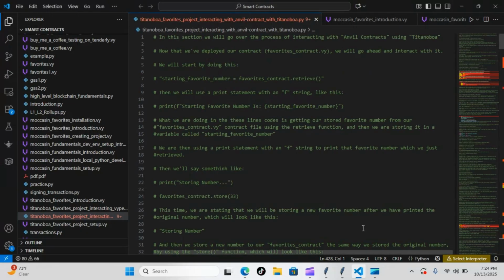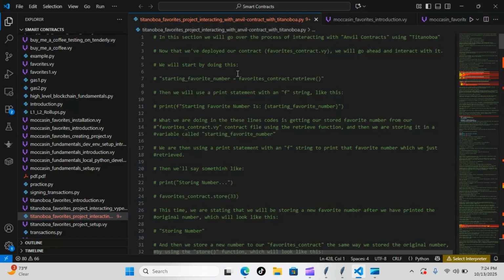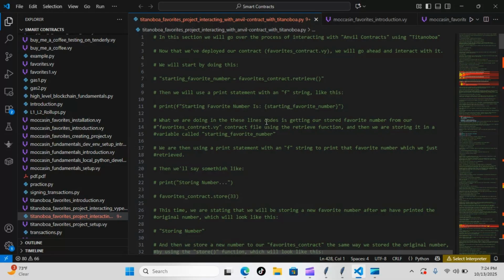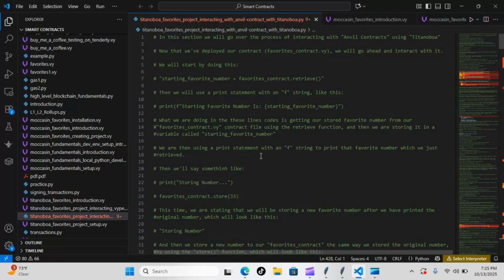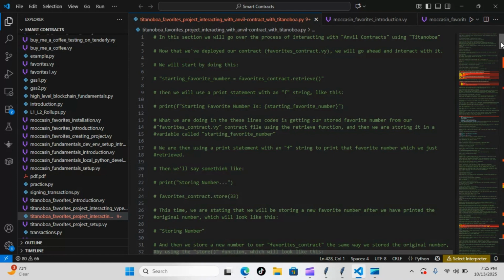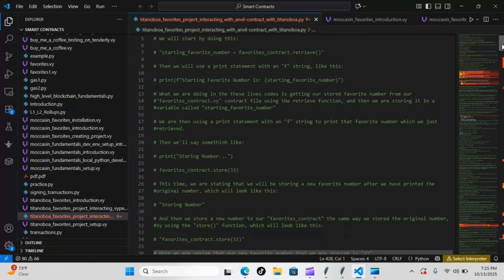Python Papi / Smart Contracts - Titanoboa Favorites - Day 42